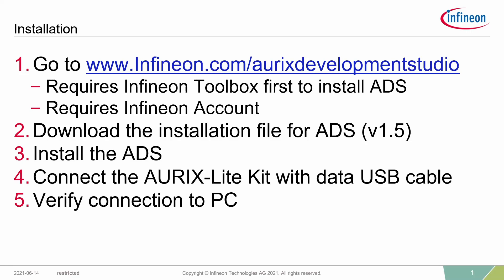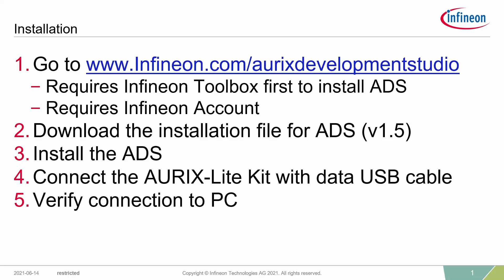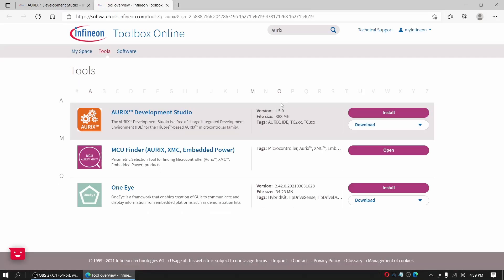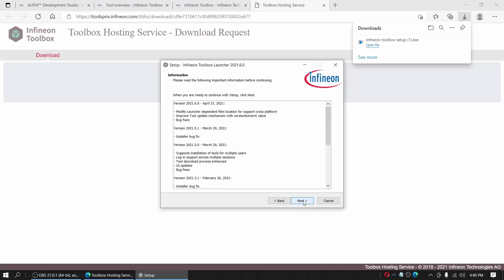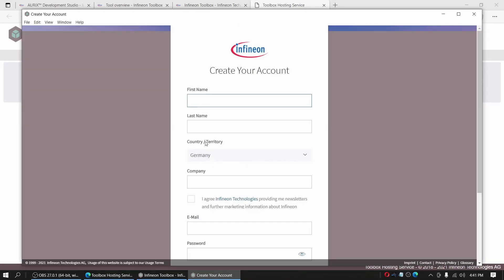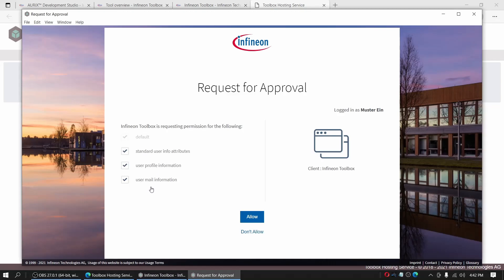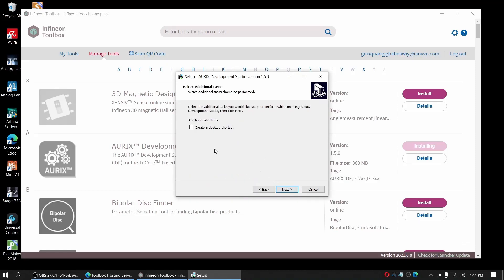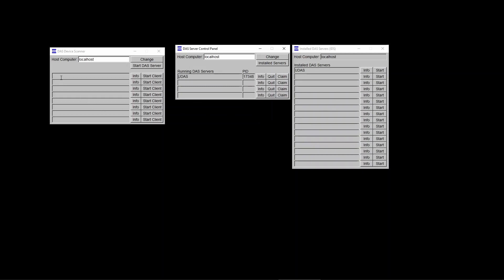ADS Installation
Installing AURIX™ Development Studio (ADS)
👋 Additional resources:
⌚ Timestamps
0:00 Describing The Necessary Steps
1:18 The ADS Web Page
1:34 Toolbox Download and Installation
2:28 Creating A MyInfineon Account
3:47 ADS Download and Installation
4:29 Board Connectivity Verification with DAS